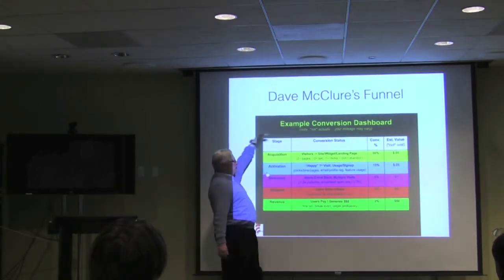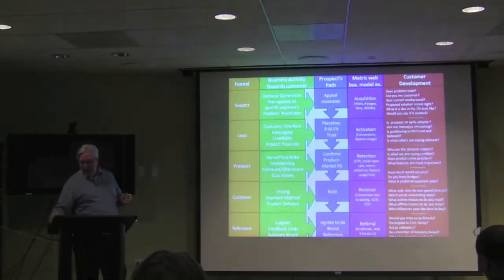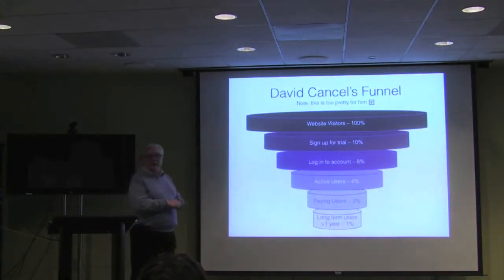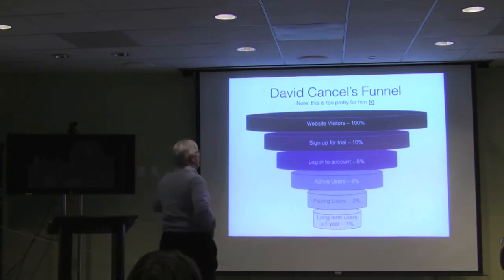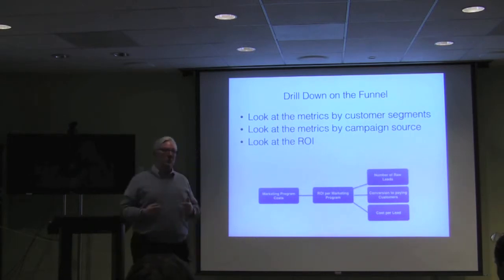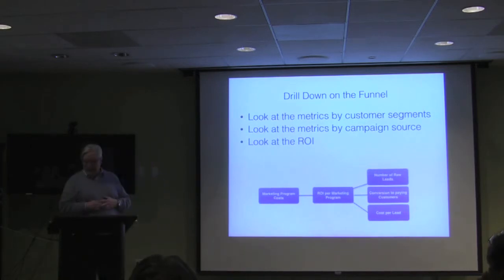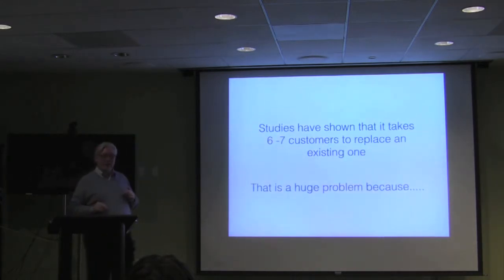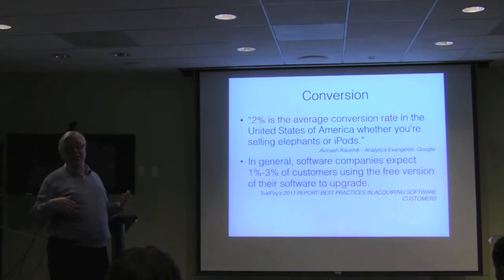Pathfinder's Todd Wyder on Customer Acquisition and Retention: Know Your Cohorts Part 2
In this presentation, Todd will discuss best practices on evaluating customers from first contact to customer to referrer and all the steps in between, drawing some of the great work done by folks like Dave McClure and Brant Cooper. This talk will highlight what to measure, why it's important, and the strengths and weaknesses of the various analytics tools available on the market today. Attend and you will leave armed with the practices and tools you need to accelerate your product's growth.